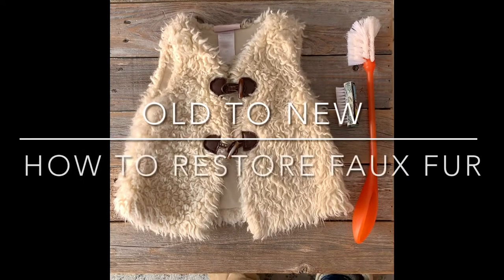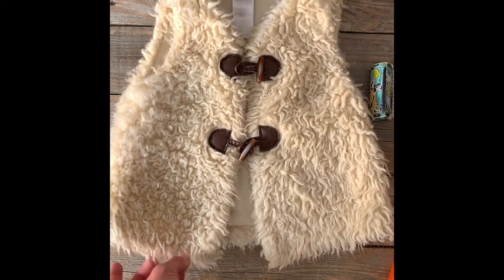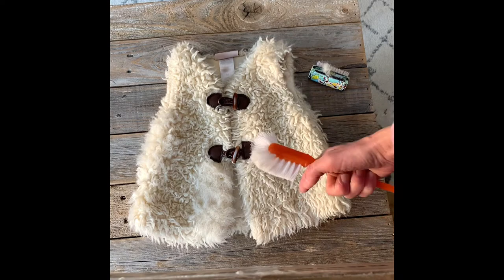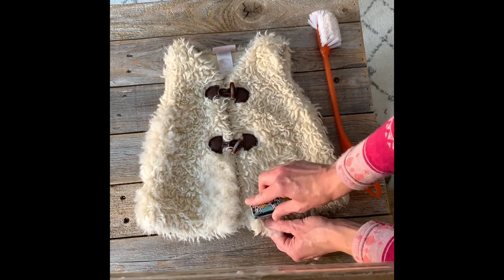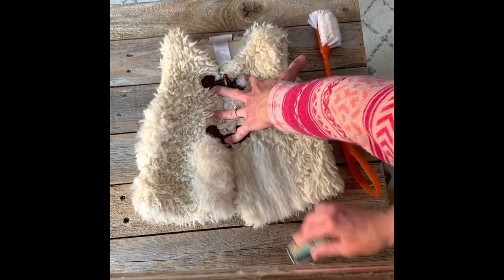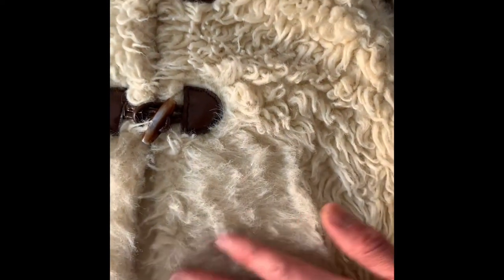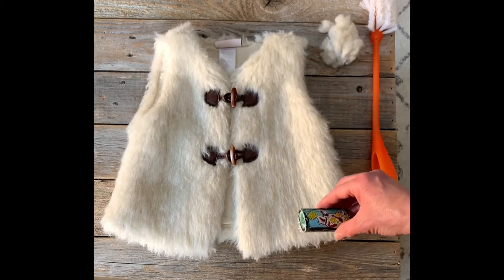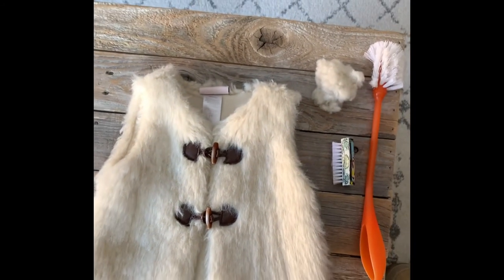Old to New: How to restore faux fur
Today on Old to New, we restore a faux fur vest.